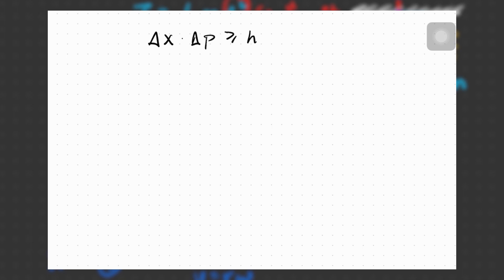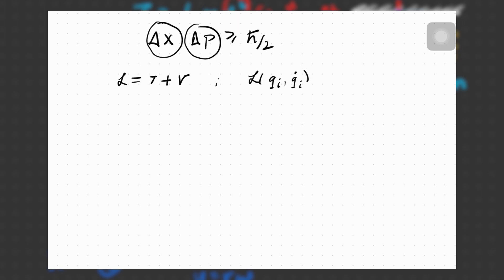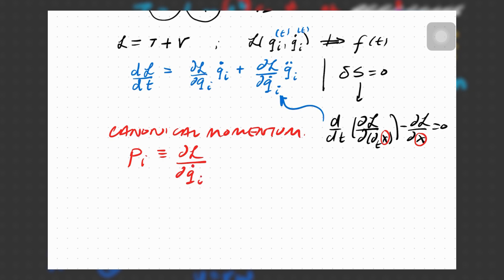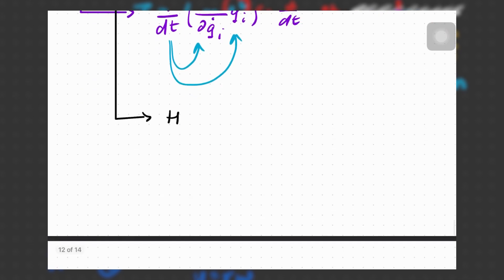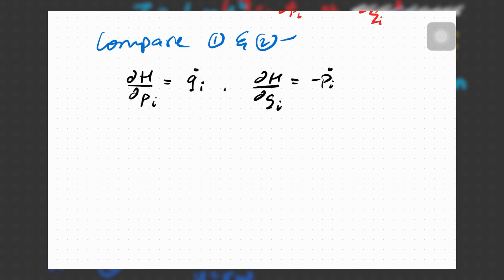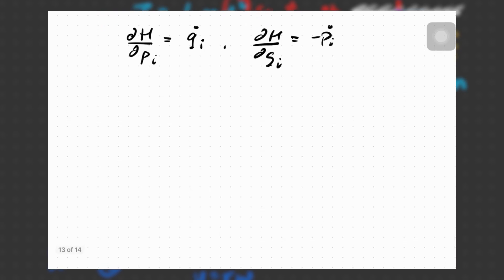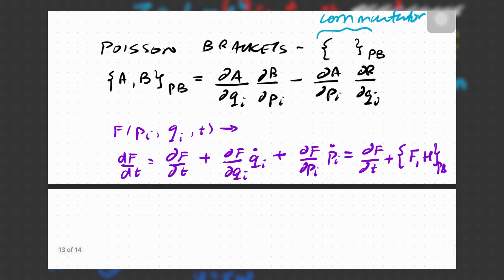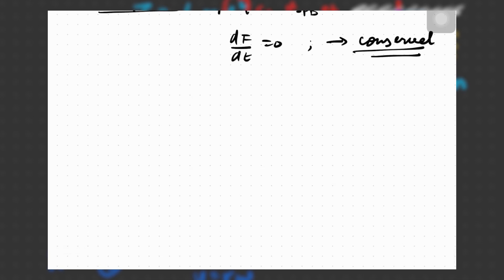Conserved quantities and Uncertainty principle in Classical Mechanics | Hamilton's Principle | S01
Here, I talk about the classical approach to what we call the uncertainty principle and how it is related to a conserved quantity, both in classical mechanics and quantum mechanics. This approach does not utilise the formation of quantum operators which are associated to observables like position, momentum, spin, etc. whose expectation values correspond to results of measurements, which are real numbers. These operators that we associate in quantum mechanics are Hermitian, but we do not need to worry about any of that when looking at the classical construction.

Instead, what we do is to write down Hamiltonian, which is associated with the energy of a system and see how it "behaves" with another quantity of interest whose rate of change we evaluate.

We then work out what the "anti-commutator" or the Poisson bracket of that quantity with the Hamiltonian and see what their values are. If they come out to be zero, we call such quantities to be conserved given that they do not explicitly depend on time.

Now the question is, where is the uncertainty relation in all this? Where is that famous [x, p] = ih/(2*pi) ? Well, that is left as an exercise to you :-)
It is really simple at this point to evaluate the anti-commutator {x, p} and see that a simple, but slightly subtle multiplication by a constant yields something profound in quantum mechanics. And this multiplication will make sense when we talk about GUP (general uncertainty relation) in quantum physics in the next video.

About me:
Hi, I am Sagar Rathore, third year student at the Indian Institute of Science Education and Research, Berhampur. I make these videos because I love to explain things in a simple and effective way. I like to make illustrations that can help demonstrate the complexities of a lot of topics in physics and mathematics and basically any subject that interests me. I also love to interact with people and learn from their experiences, hence the podcast interview series.